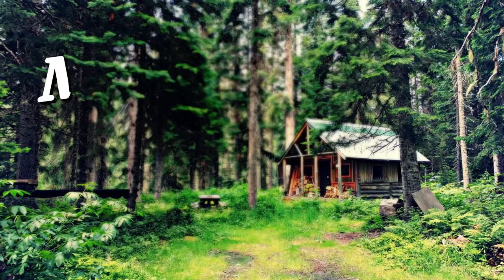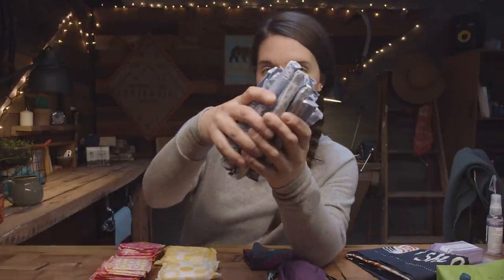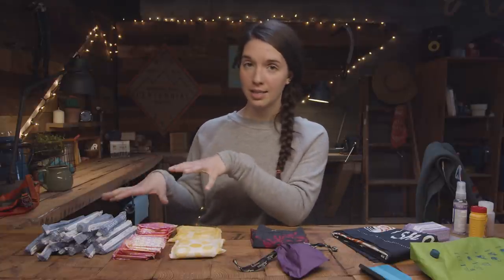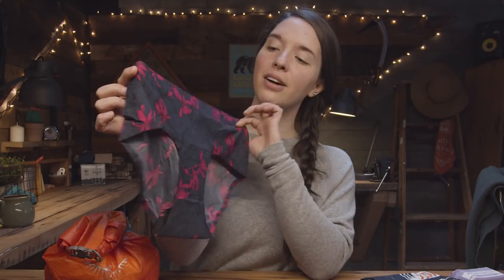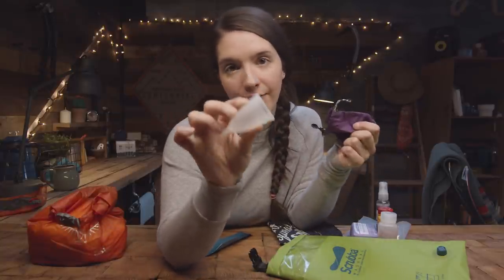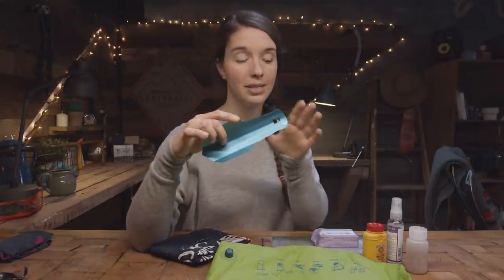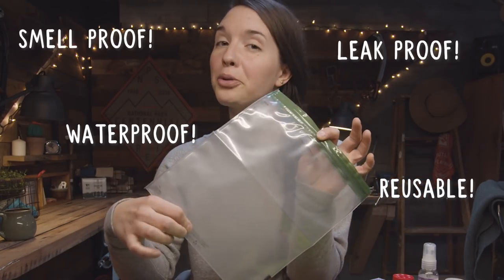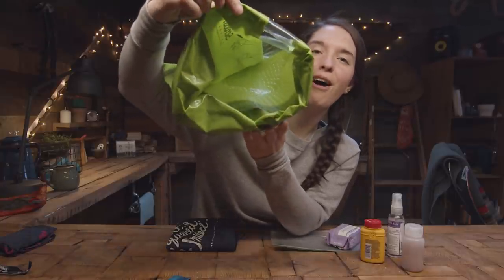How to Backpack During Your Period! | Miranda in the Wild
Backpacking with your period doesn’t have to be a hassle, but it does take some extra preparation! Learn the two different methods for managing your period and what to consider before heading into the backcountry.